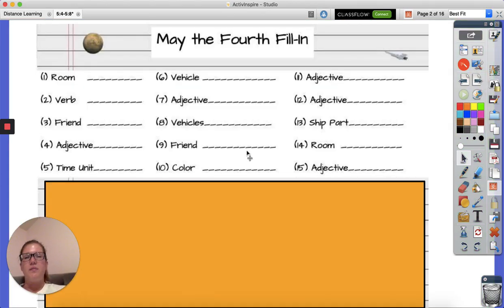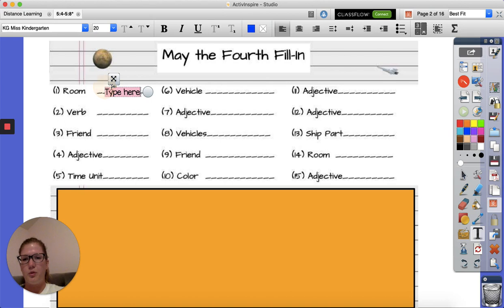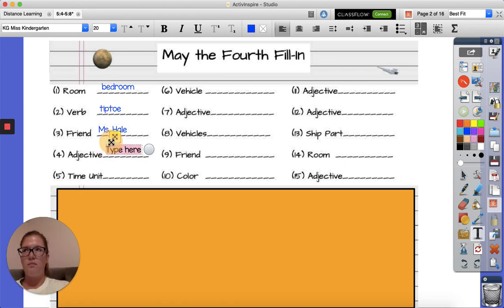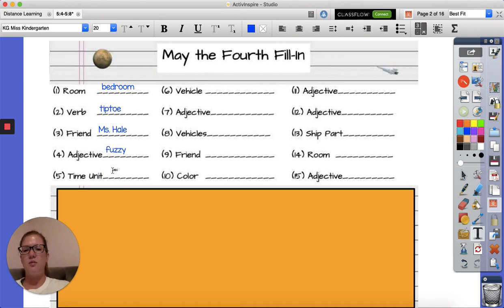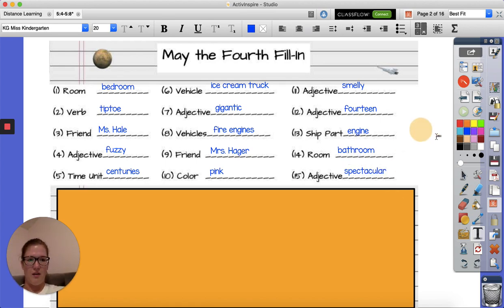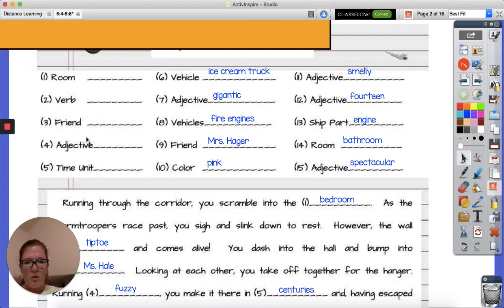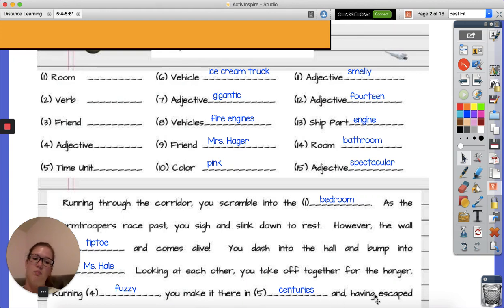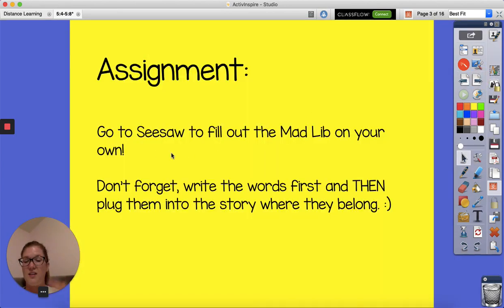Second grade- Writing Monday 5/4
Second grade writing lesson for Monday 5/4